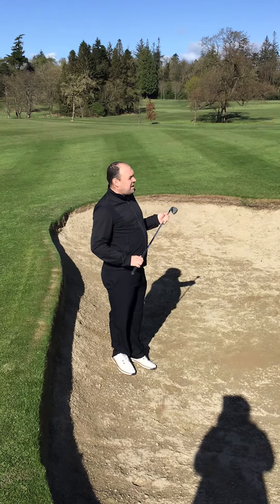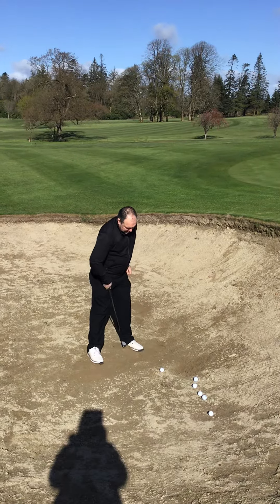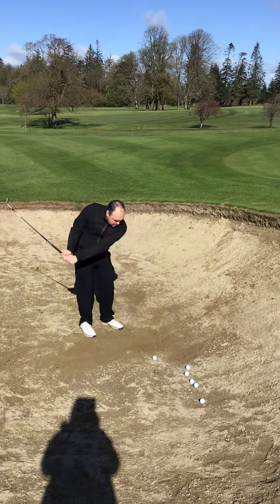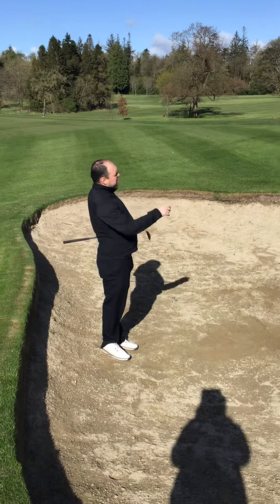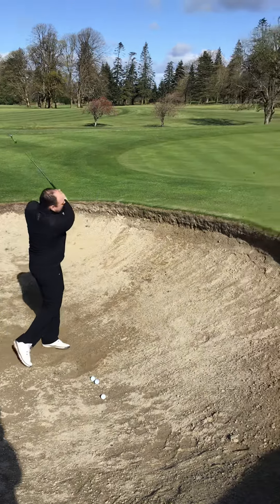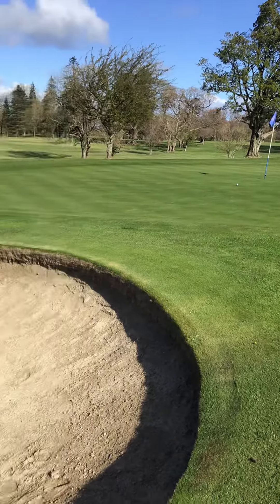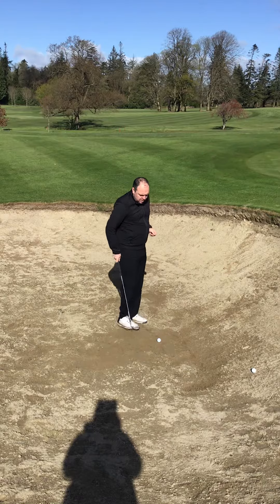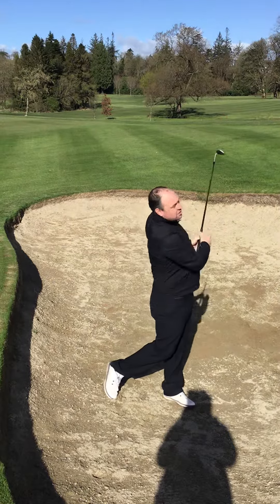Bunker play from hole 9 in Mullingar Golf Club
James Quinlivan explains bunker play from hole 9 at Mullingar Golf Club.